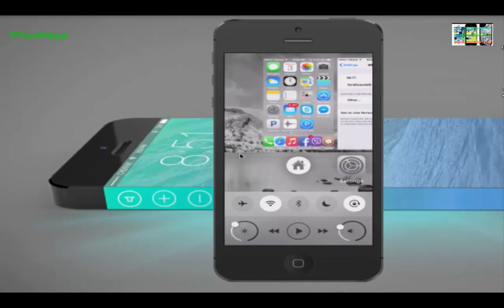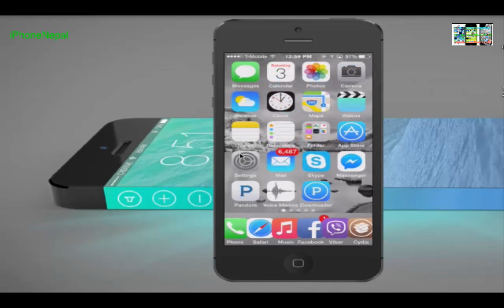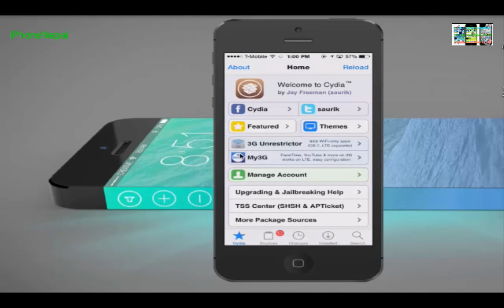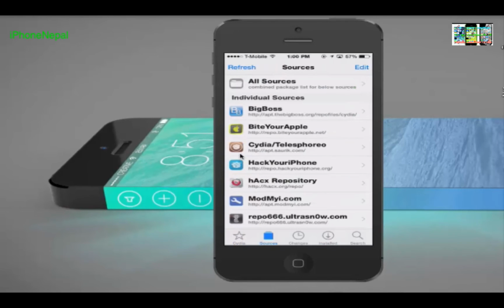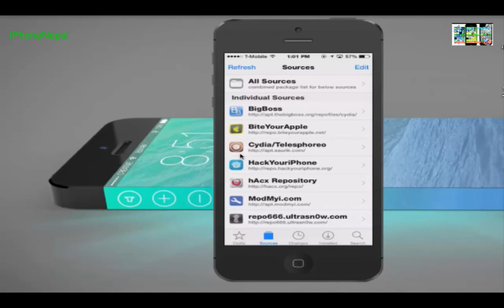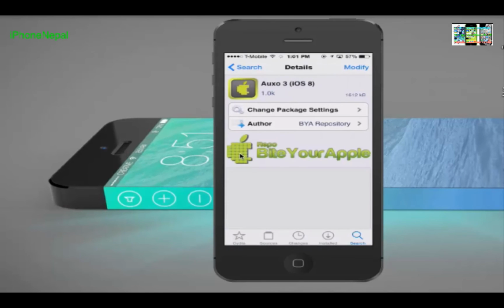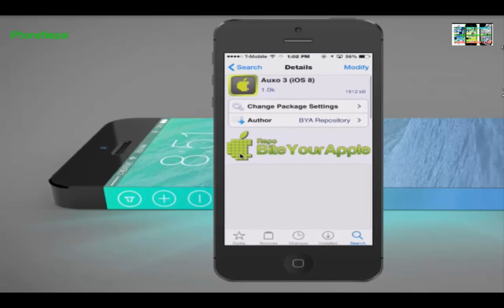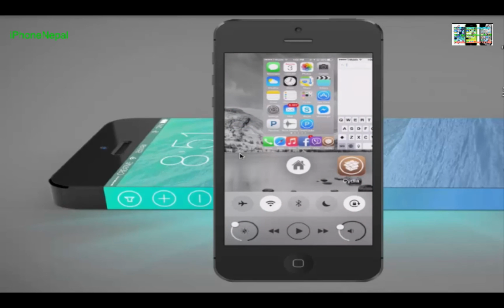Get Auxo 3 Cydia Tweak For Free On iOS 8 iPhone/iPod/iPad ( 100% Free )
This is a Video about How To get Auxo 3 For iOS 8 Cool Jailbreak Cydia Tweak

Cydia Source :- repo.biteyourapple.net

Rate if You Like This Video
And comments if you have any Question